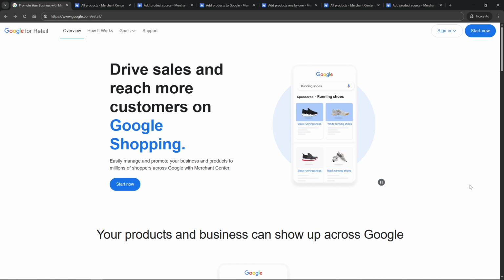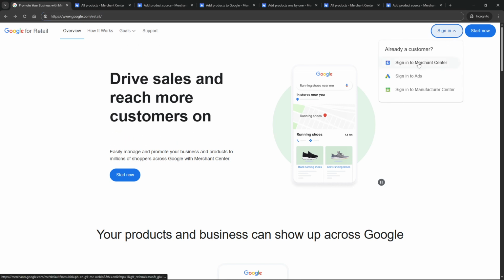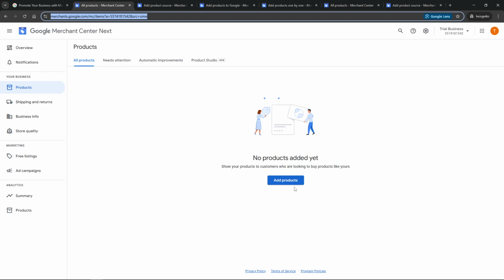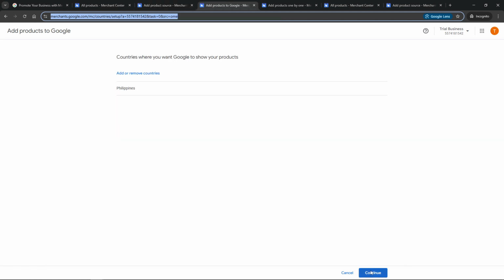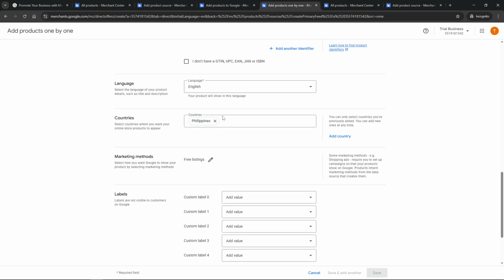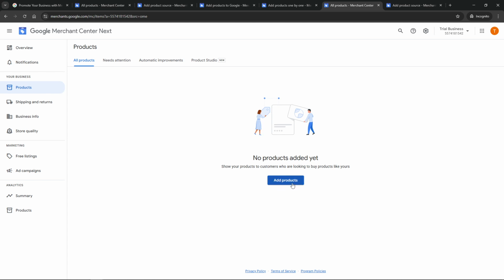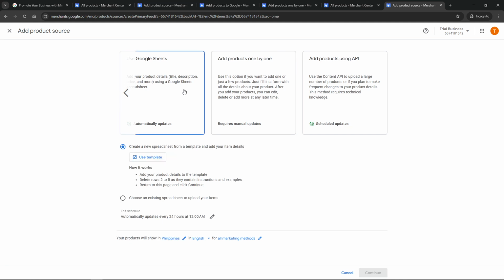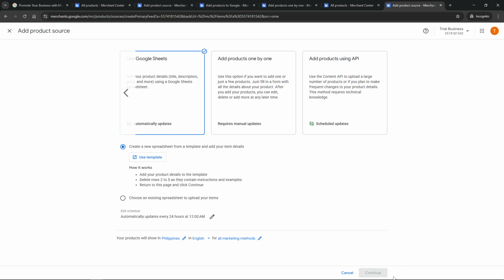How to Add Products to Google Merchant Center [2025 Full Guide]